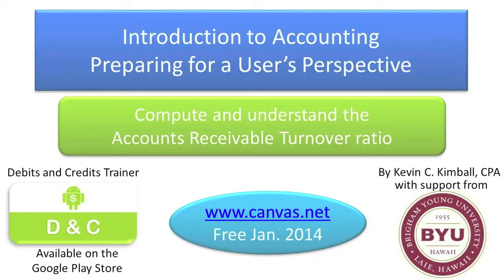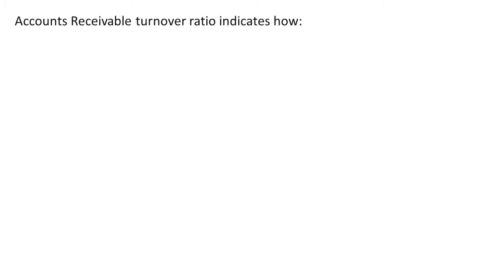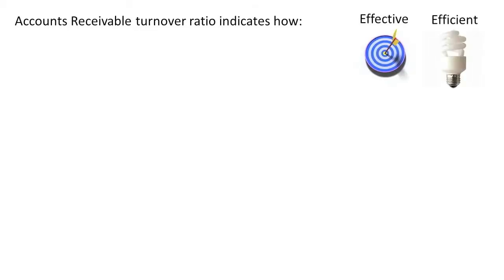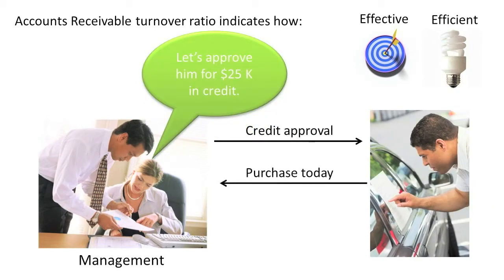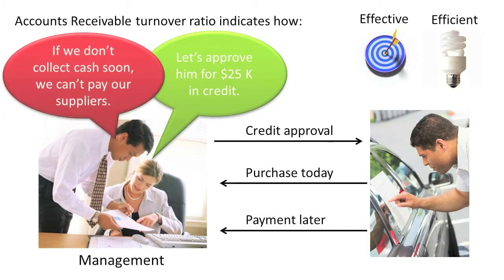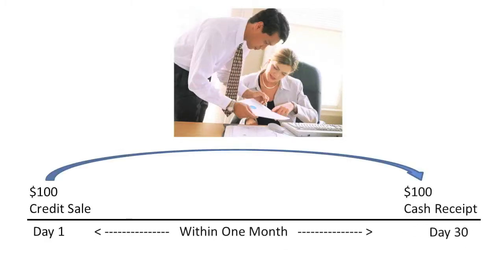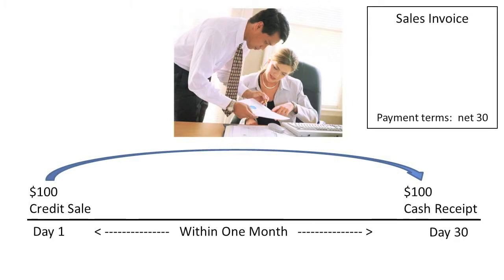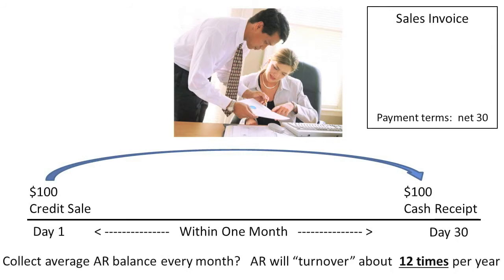Compute and Understand the Accounts Receivable Turnover Ratio - Slides 1-3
This video is one of several videos discussing 18 different PowerPoint slides on the topic "Compute and Understand the Accounts Receivable Turnover Ratio"  The full video set is provided in a playlist titled "Compute and Understand the Accounts Receivable Turnover Ratio", but I have also compiled all slide-specific videos into one single video titled "Compute and Understand the Accounts Receivable Turnover Ratio - Slides 1-18".